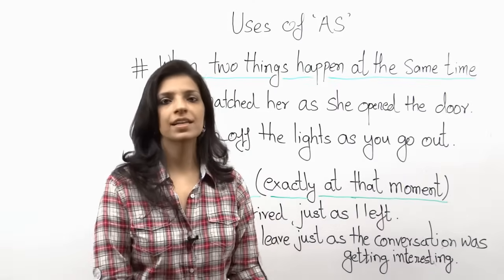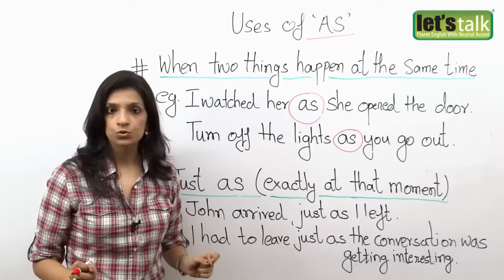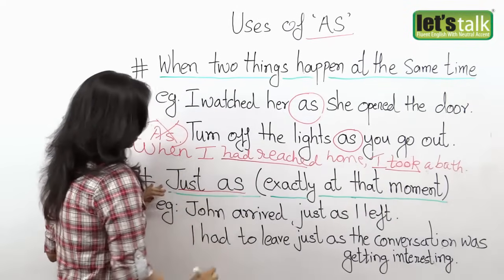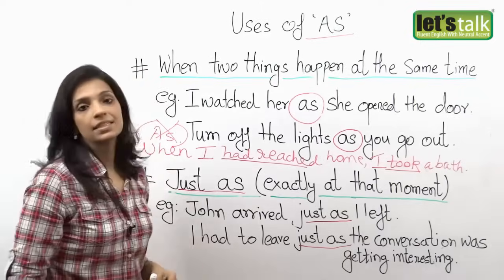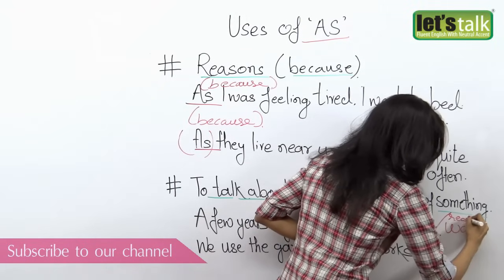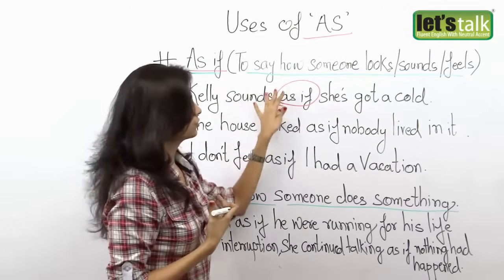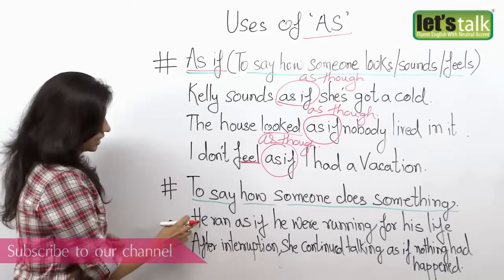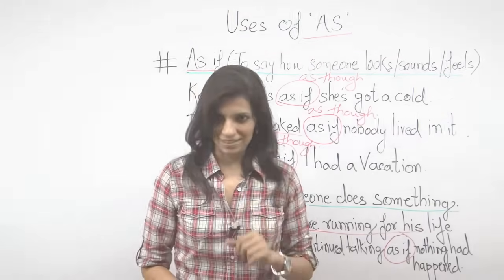English Grammar Lesson - Using 'AS'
In this lesson Rachna teaches the  different uses of 'as'  and how to use this common word appropriately.